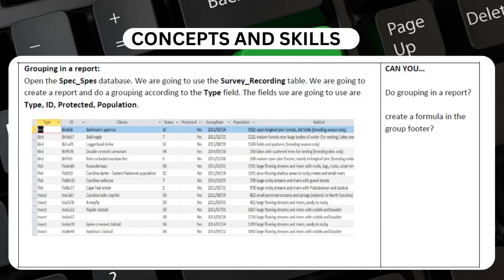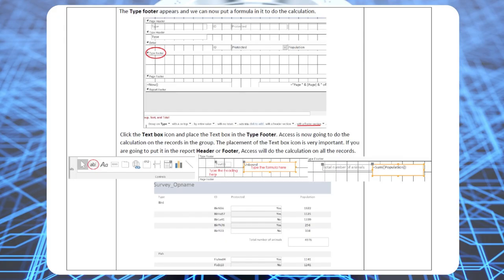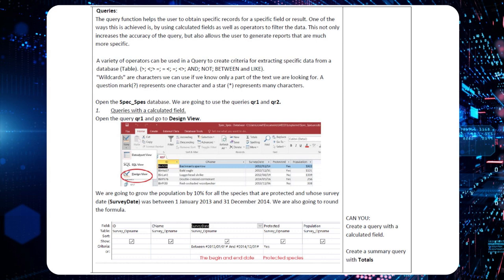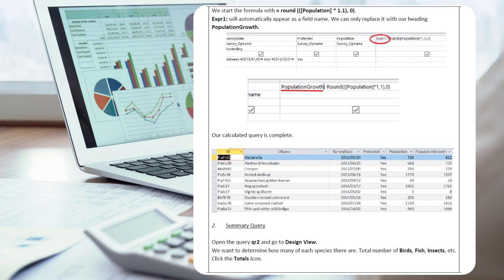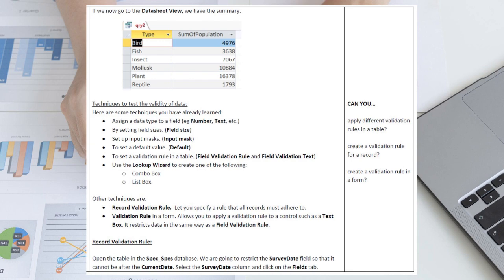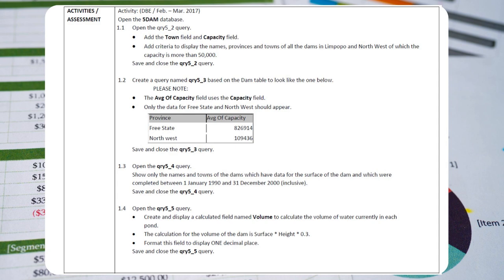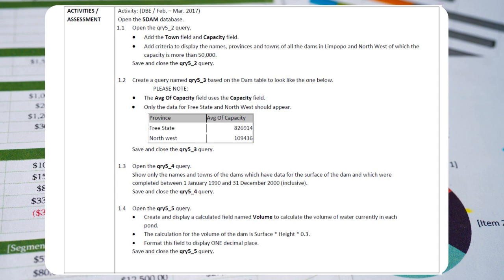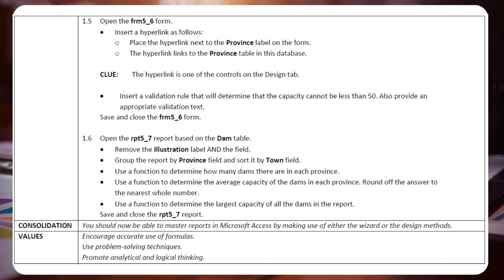Database Calculations in reports and queries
Computer Application Technology grade 12: Database Calculations in reports and queries